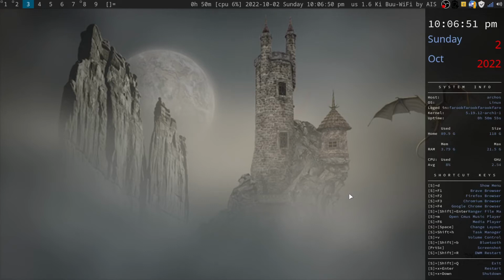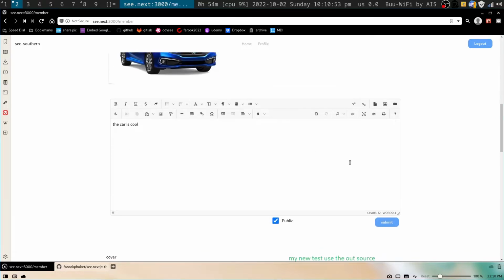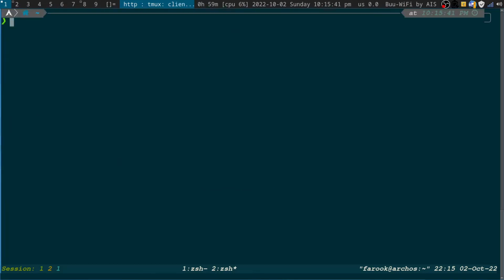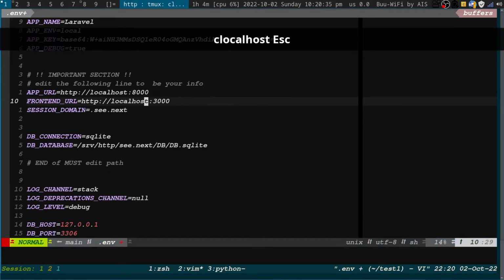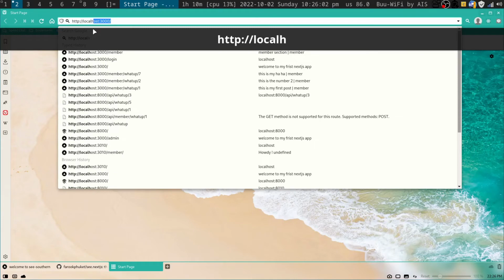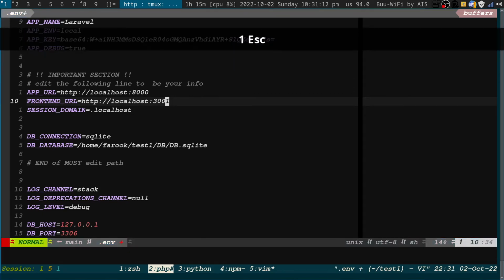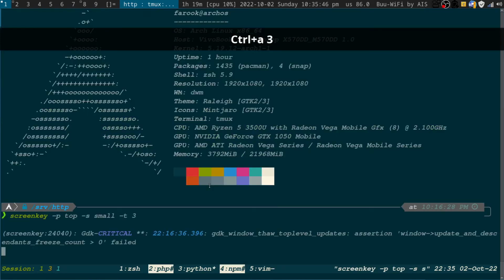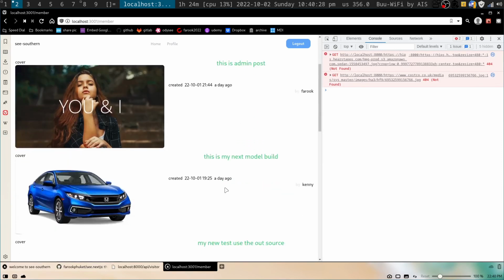my nextjs frontend using laravel9 backend api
my 2 month on learn nextJS now I can make a simple blog app

feel free to have a look